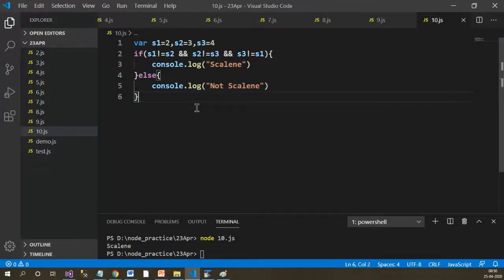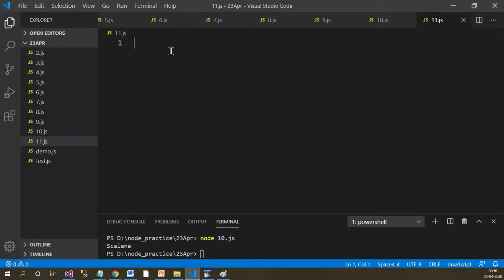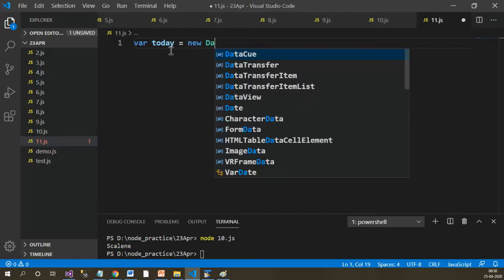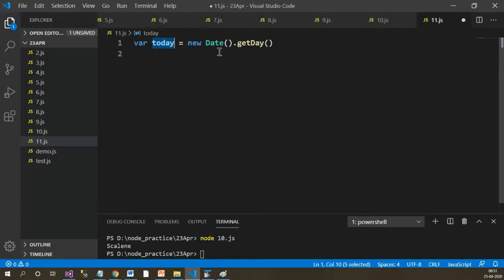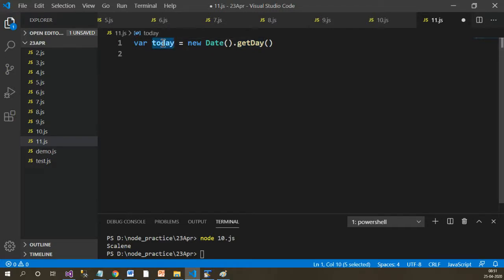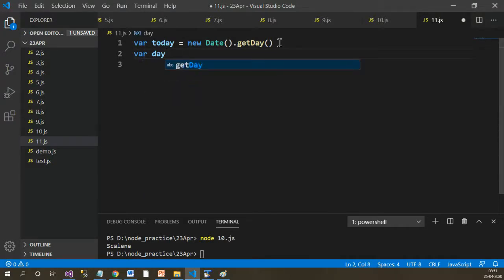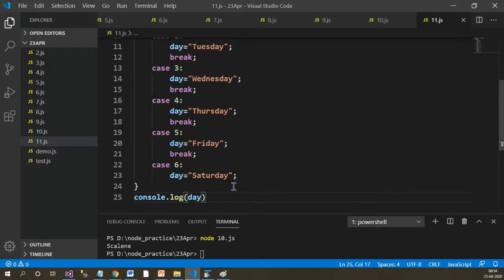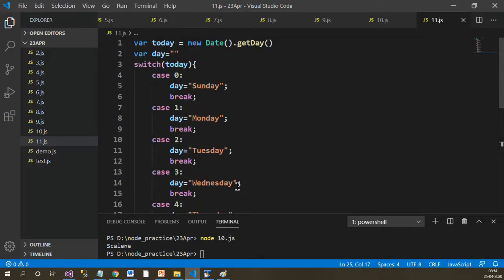switch case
var today = new Date().getDay()
var day=""
switch(today){
    case 0:
        day="Sunday";
        break;
    case 1:
        day="Monday";
        break;
    case 2:
        day="Tuesday";
        break;
    case 3:
        day="Wednesday";
        break;
    case 4:
        day="Thursday";
        break;
    case 5:
        day="Friday";
        break;
    case 6:
        day="Saturday";
console.log(day)